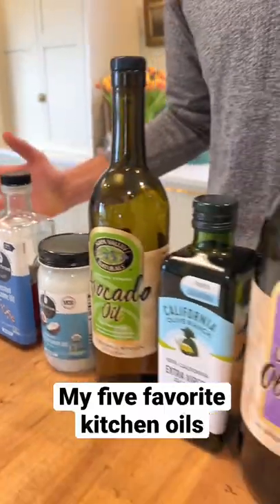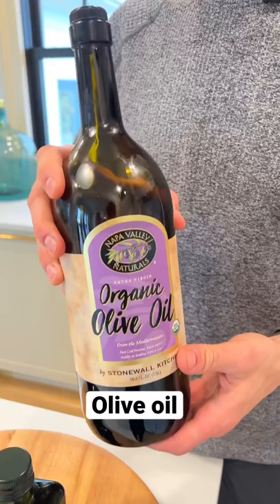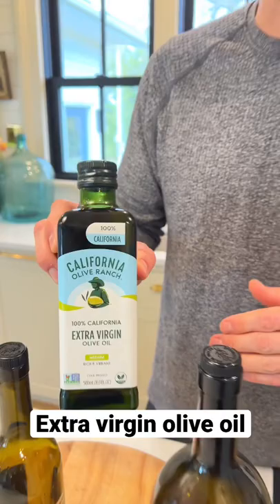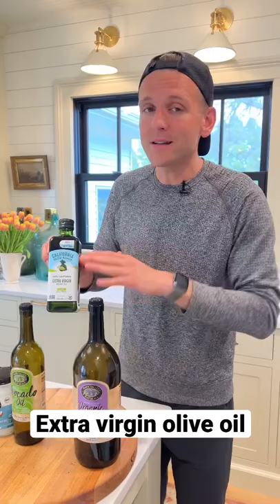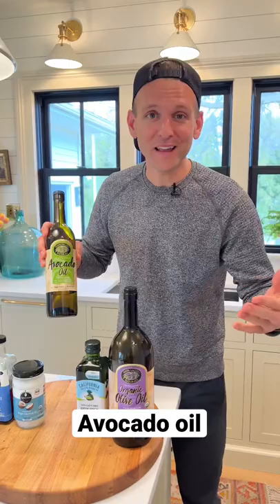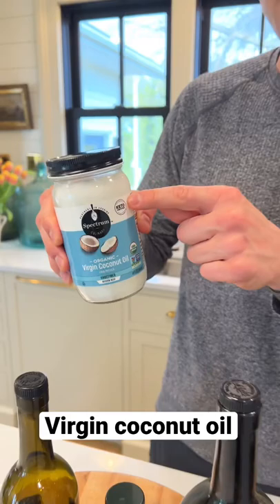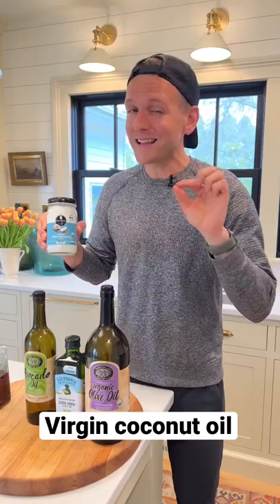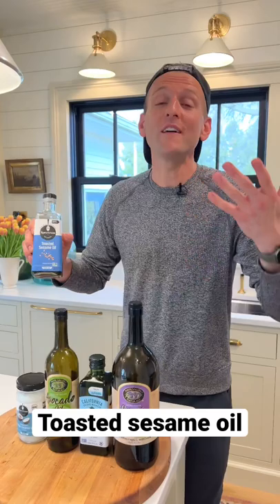My five favorite kitchen oils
These are my five favorite kitchen oils to use:

- Olive oil
- Extra virgin olive oil
- Avocado oil
- Extra virgin coconut oil
- Toasted sesame oil